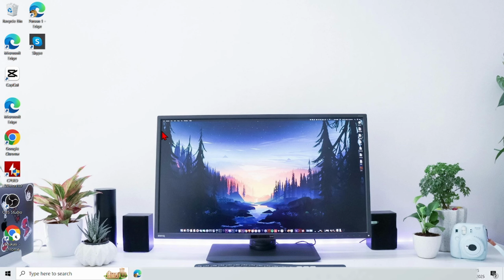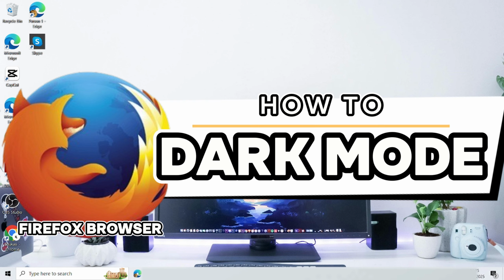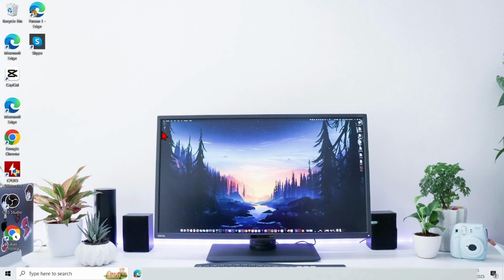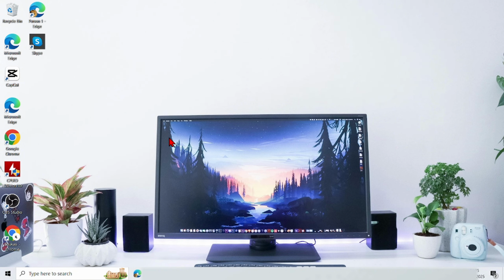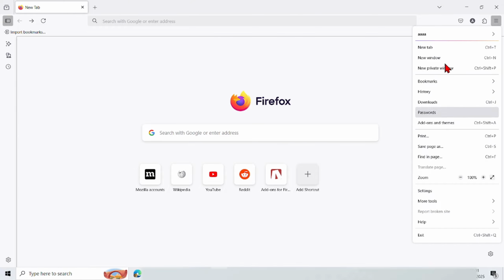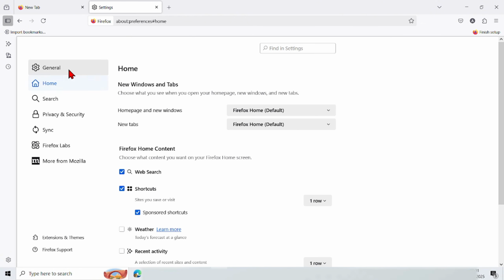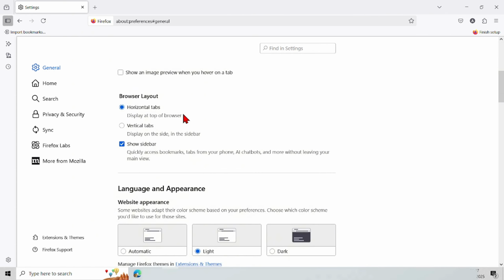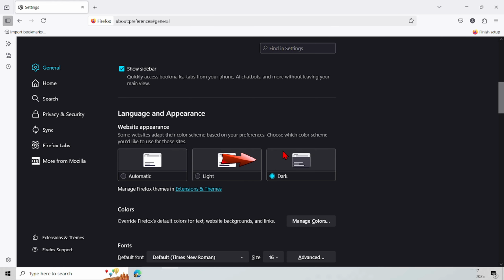How To Dark Mode Mozilla Firefox Browser On Computer